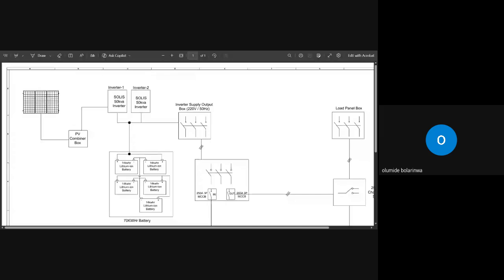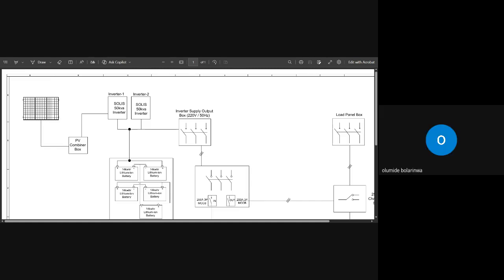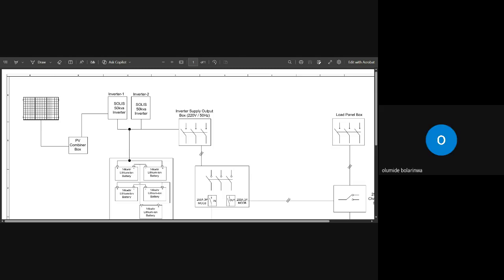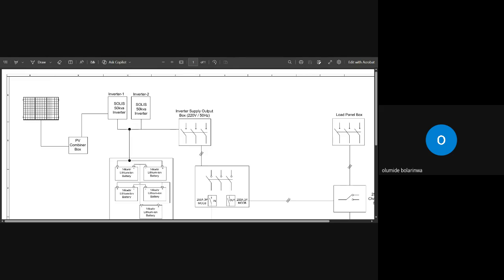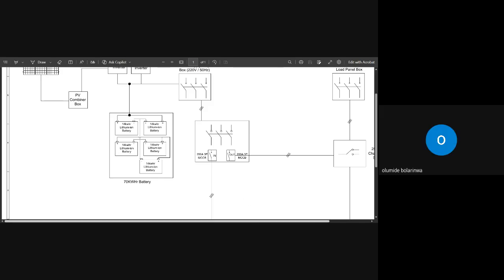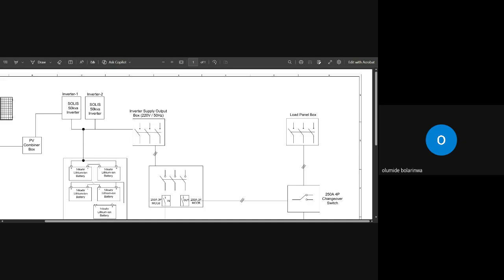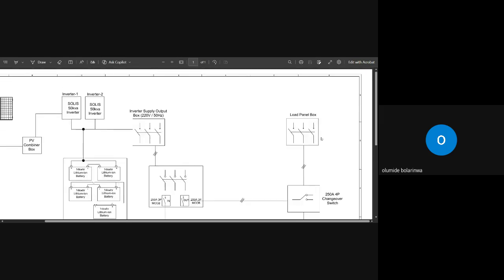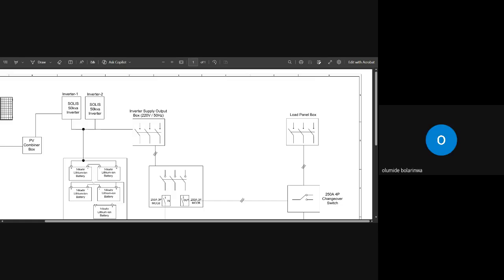SOUTHWEST MEP WPRKSHOP WEEK 4 DAY 6